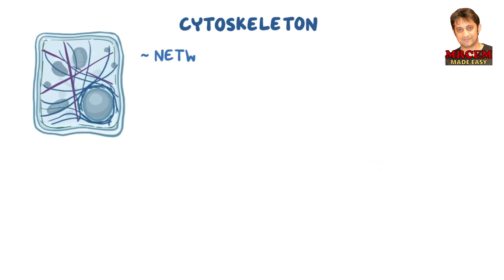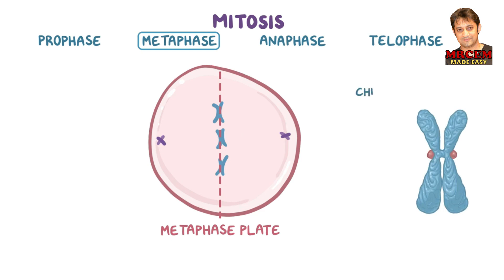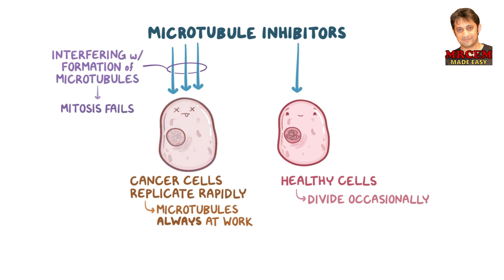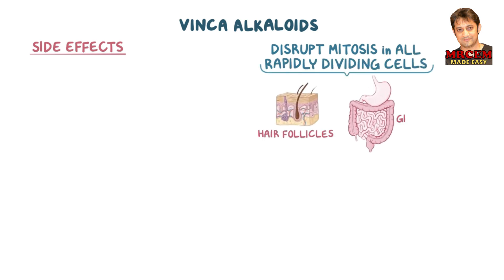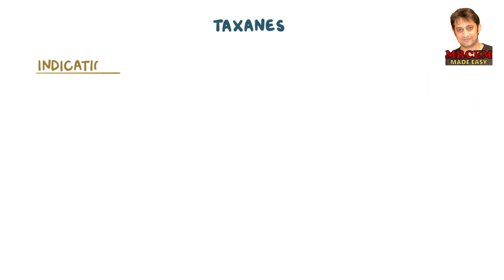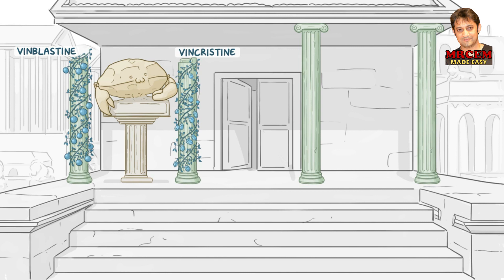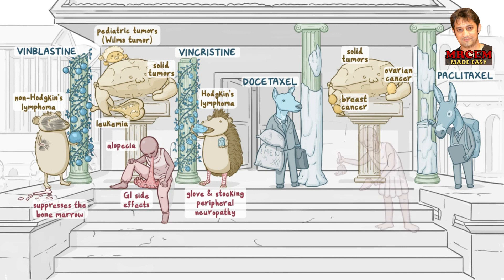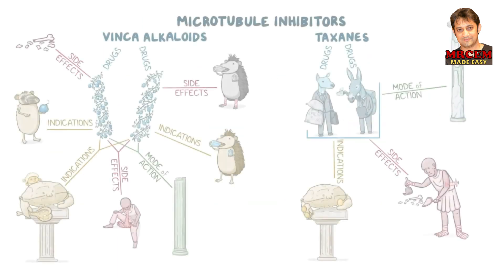Pharmacology Animated - Oncology - Cancer medications (Microtubule inhibitors)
A concise explanation of Pharmacology in Animated form for better understanding.